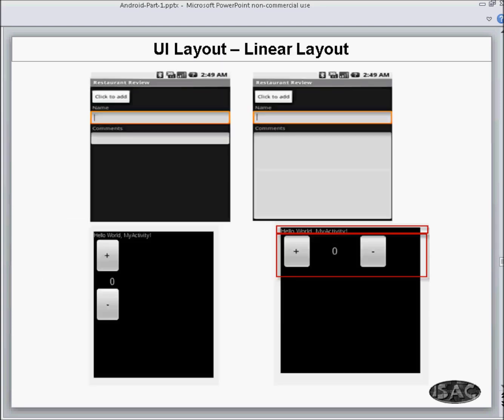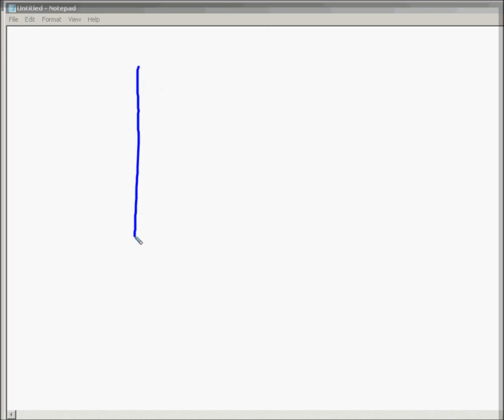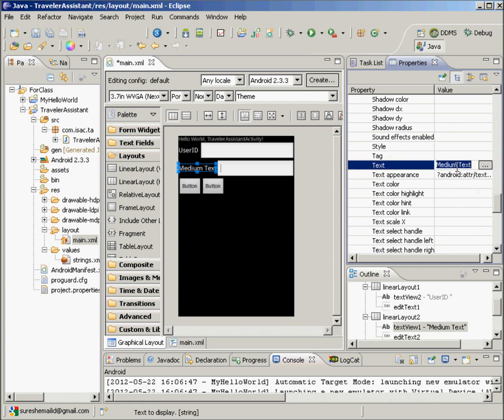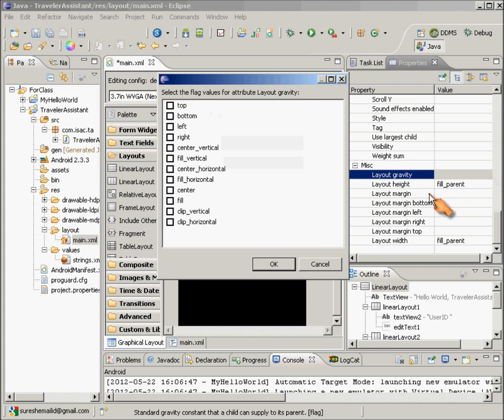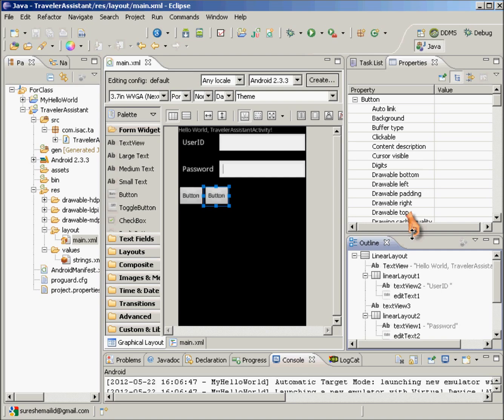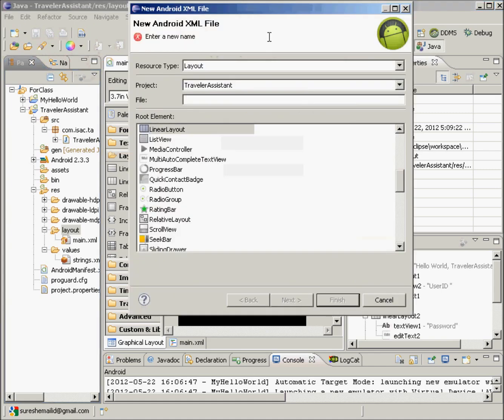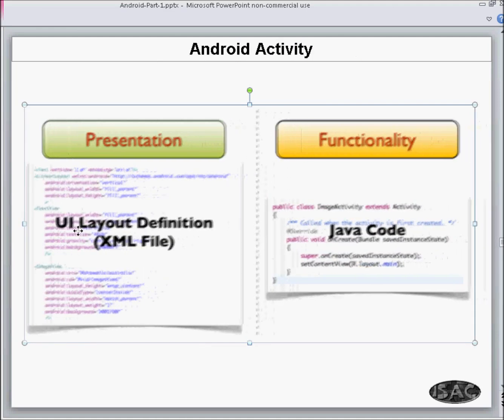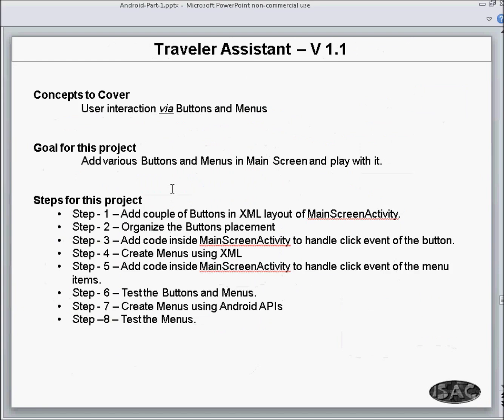ANDROID Chapter 6 2 Activity ViewLayouts HB